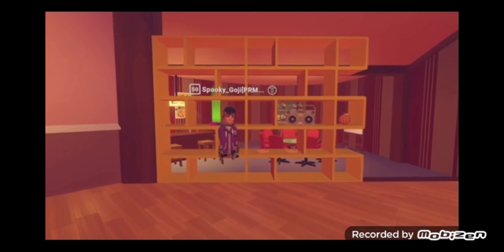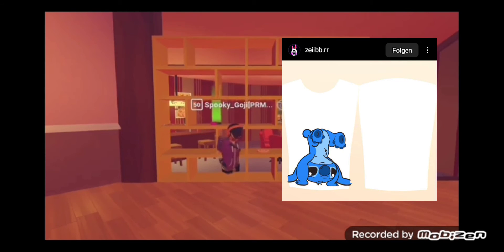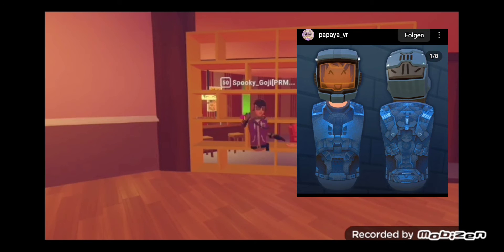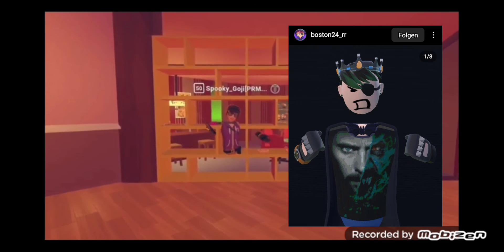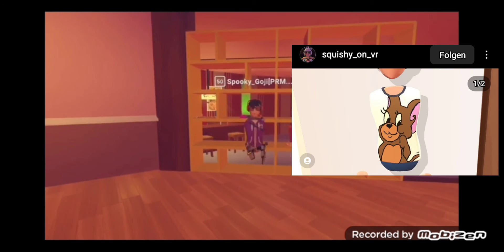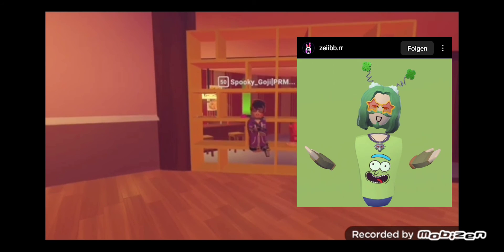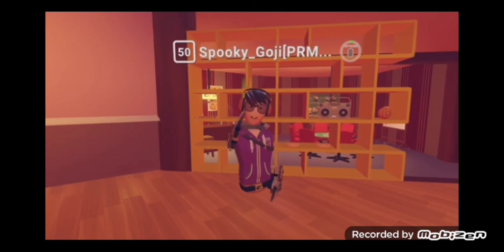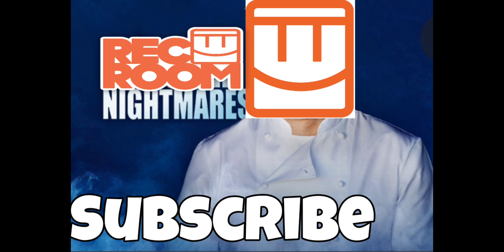Rating Custom Shirts! | Rec Room VR